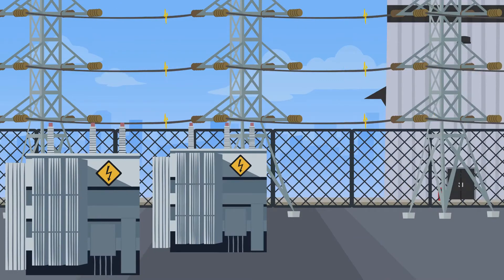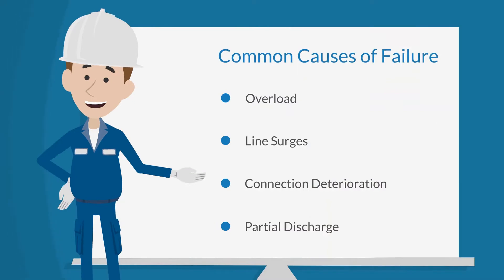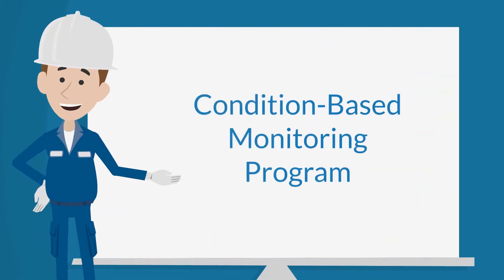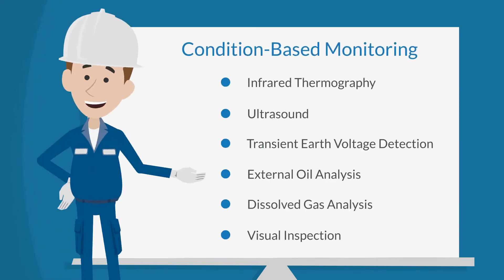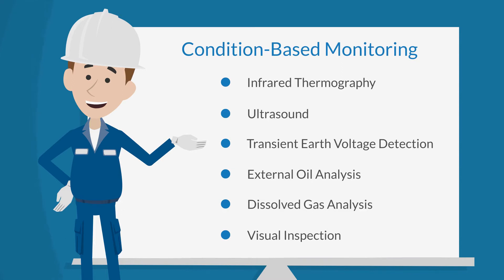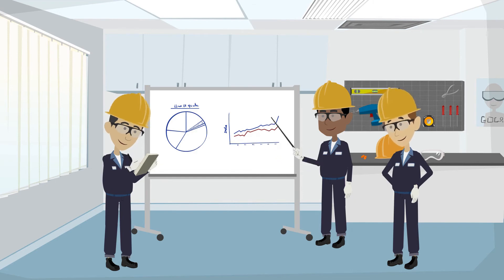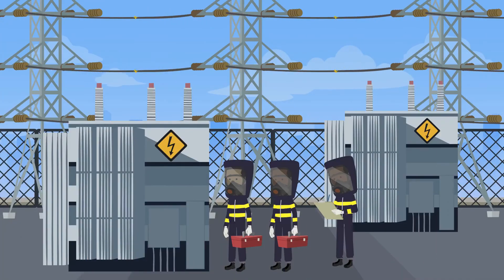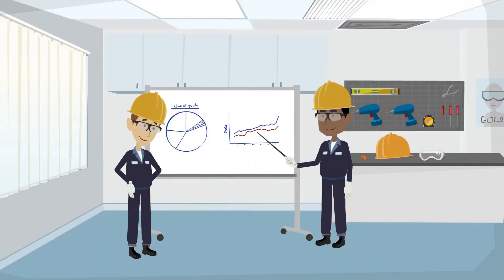Condition-Based Monitoring for Electrical Transformers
Transformers are a fundamental and essential constituent of Electrical distribution and transmission system. Condition based health monitoring of electrical transformers for fault occurrence can prevent costly overhaul interruption of smooth power supply. Currently available systems, for the health monitoring of transformer, are based on parameter analysis and cannot conclude the health of a transformer based on its operational performance. Transformers are also very expensive constituent of electricity distribution system, as is the cost of power interruption. The electric power distribution companies worldwide have shown great interest in health monitoring of transformers, which can potentially improve efficiency, reliability and economic sustainability of the production and transmission of electricity.